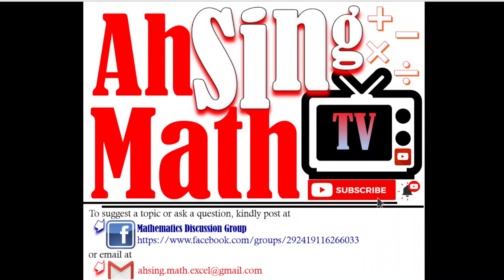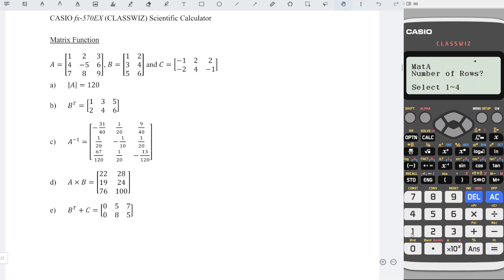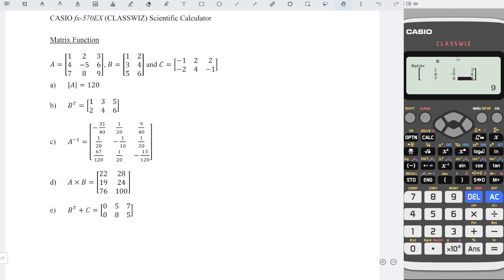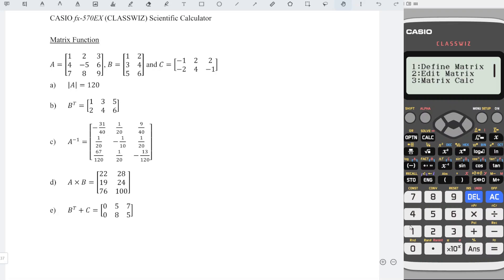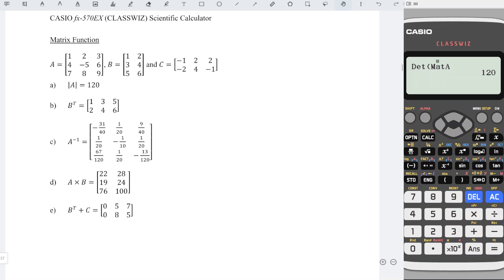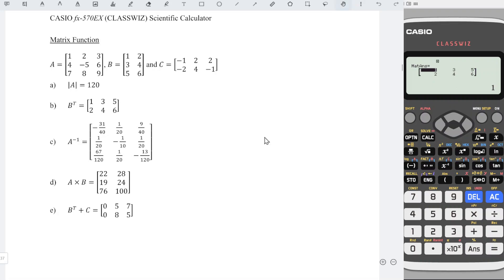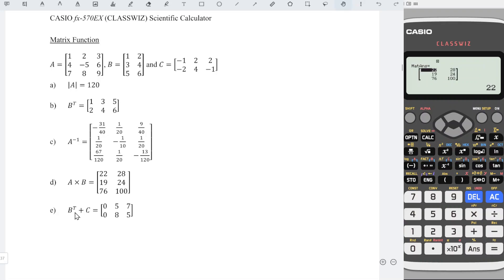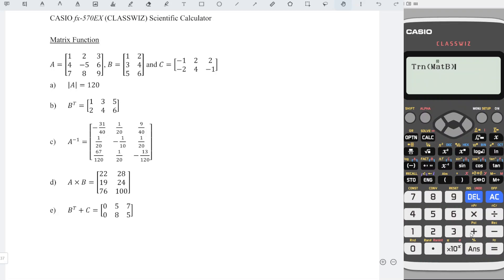Solve matrix using calculator (fx-570/991EX)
How to perform matrix calculations by using Casio fx-570EX calculator?
How to perform matrix calculations by using Casio fx-991EX calculator?
How to perform matrix calculations by using Casio ClassWiz scientific calculator?

Matrix calculations:
1. Matrix addition
2. Matrix subtraction
3. Matrix multiplication
4. Matrix transpose
5. Matrix determinant
6. Inverse matrix